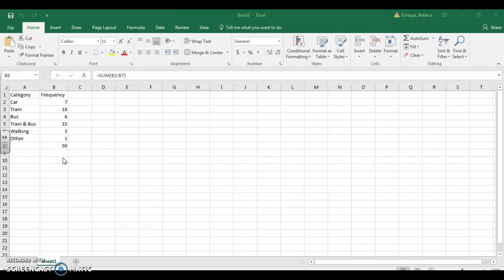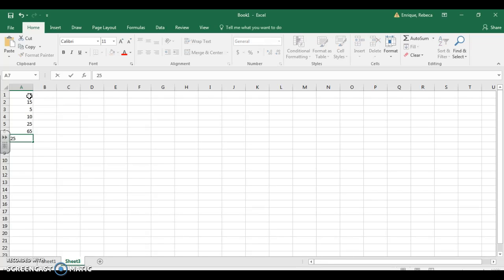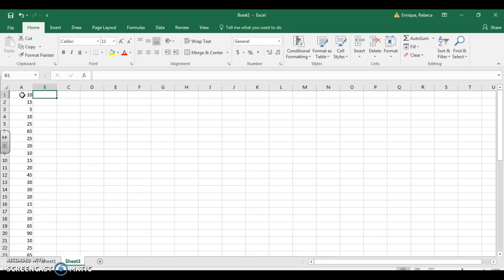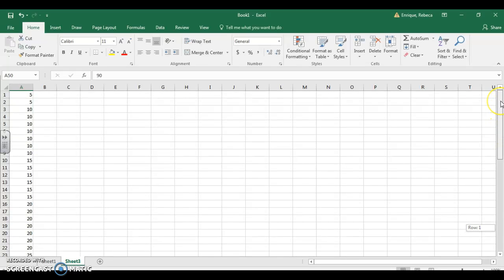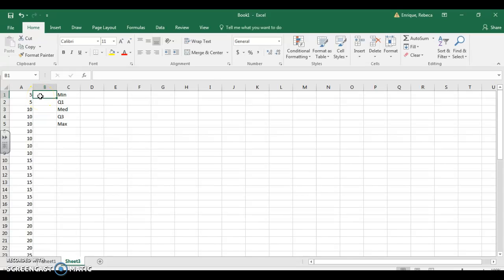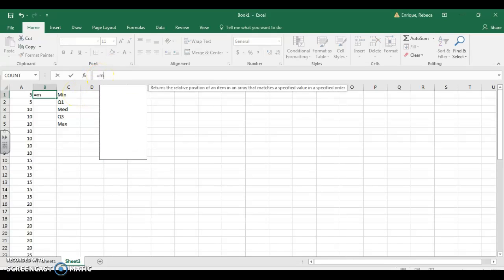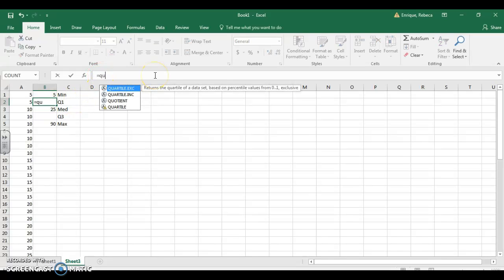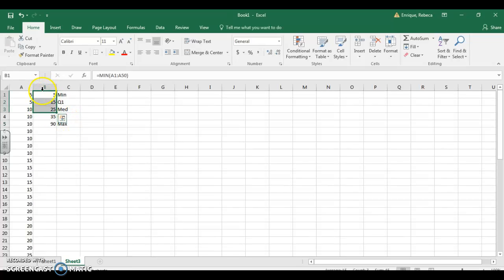Numerical Data & 5 Number Summary